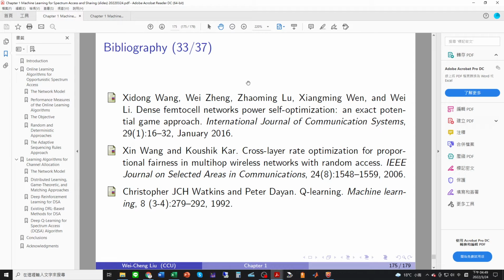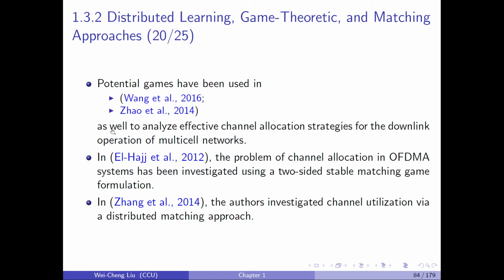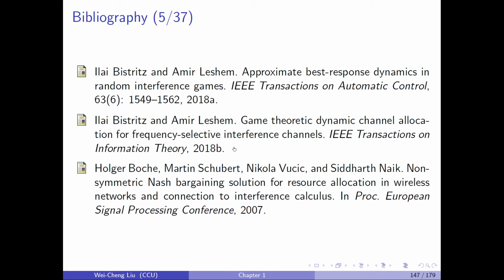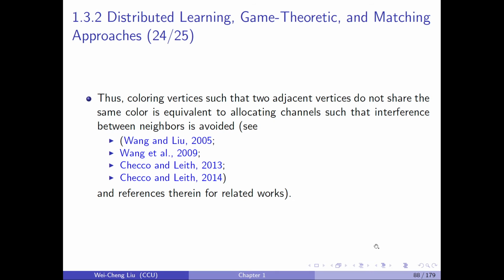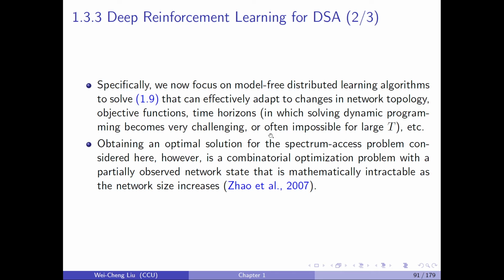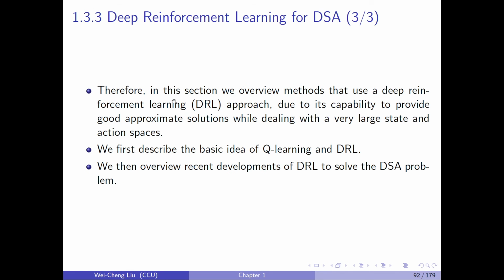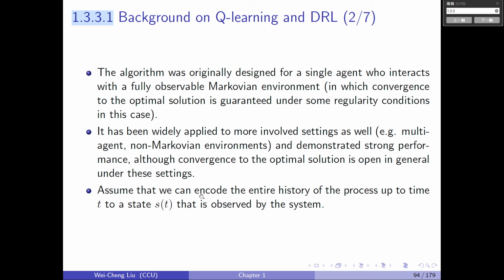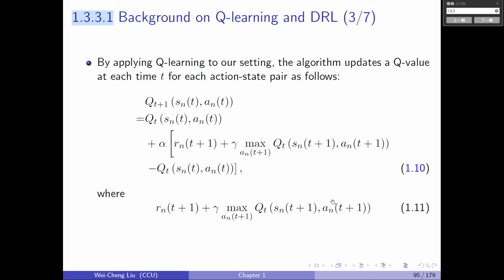20220324 Wireless Communications and Machine Learning (Part 2)